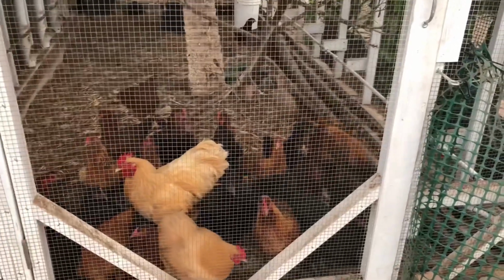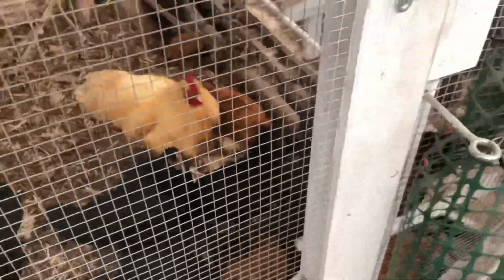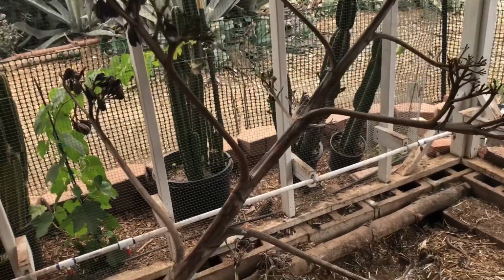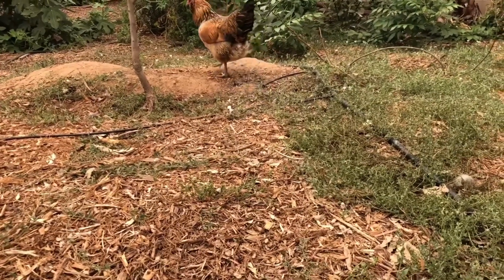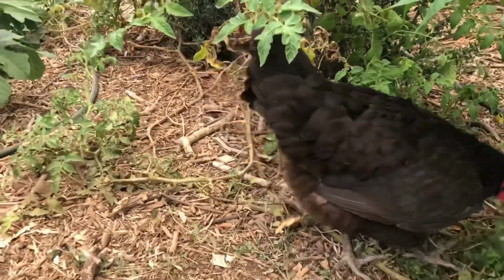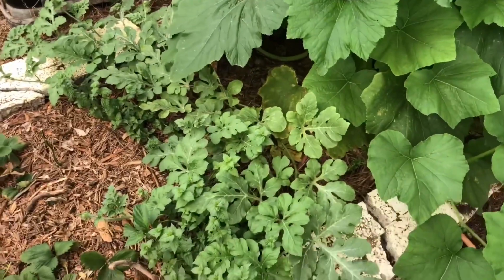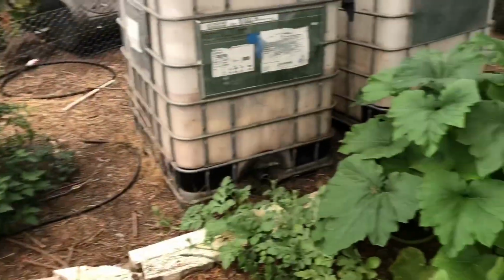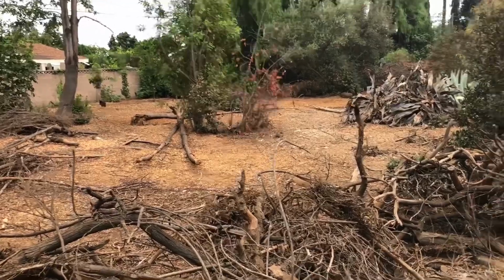Chickens Week 15 Slaughter Plan and Food Forest Tour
Thanks for coming back, this journey is almost over. I talk about my plan for cutting them off feed before slaughter and how to keep the keepers fed while doing so. I also follow the chickens around and see their favorite things to eat in the food forest and some nice shots of them relaxing. A few trees in the burgeoning food forest have some fruits coming on and some almost ripe. The annual fruit garden is really filling out the space.
Inside the coop the poop is piling up, but Im planning on one or 2 last layers of straw to keep the deep mulch going until I can load it up with biochar from the winter burn after we finally get some rain.
Next week Im planning on some sort of slaughter and processing video in place of or in addition to week 16. Im getting nervous, and excited for the upcoming week, hope you come back.